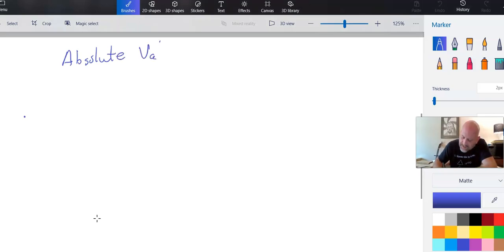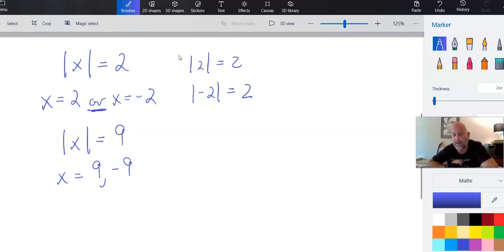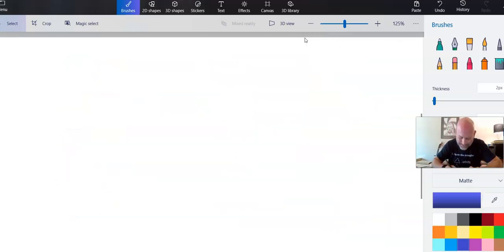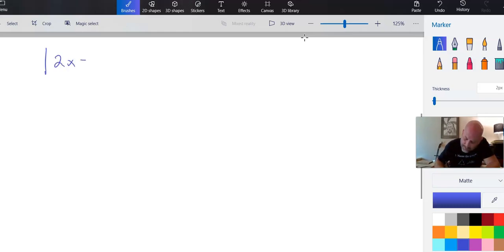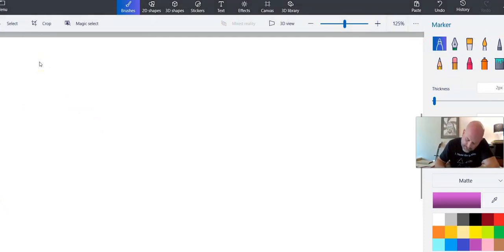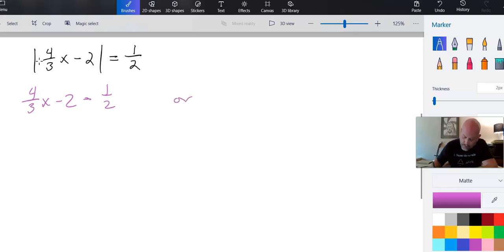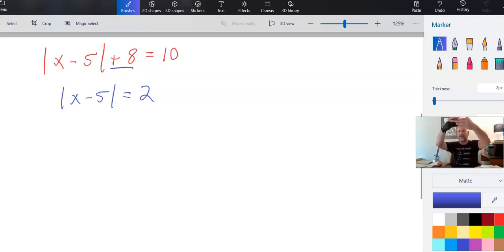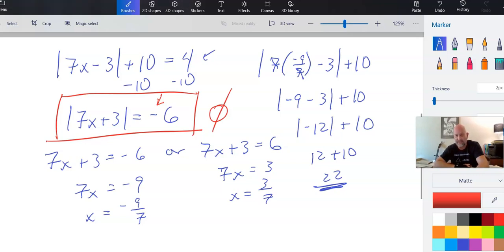(7)Abs Value Equations